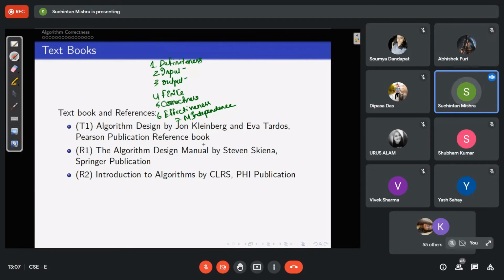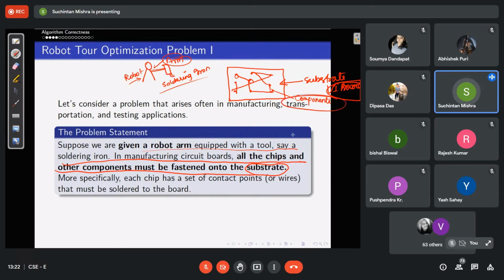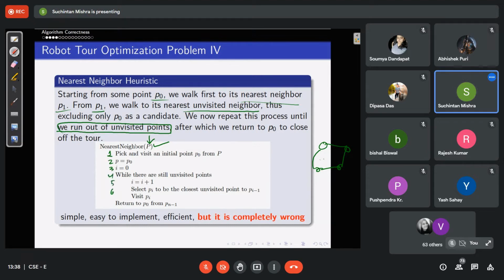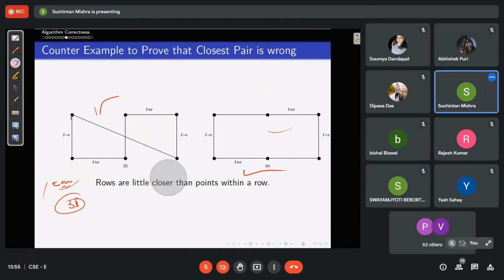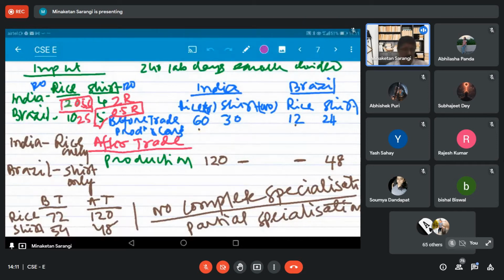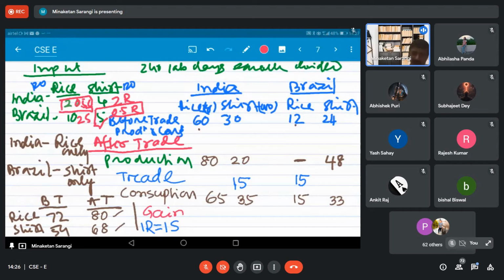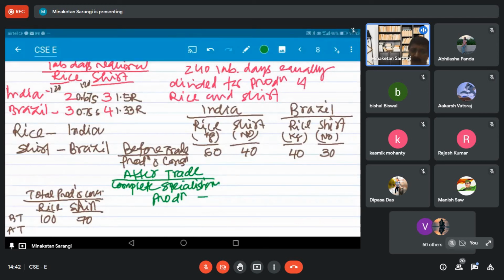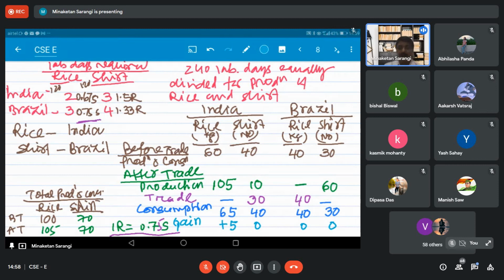AD and PME class dated 26/10/2021